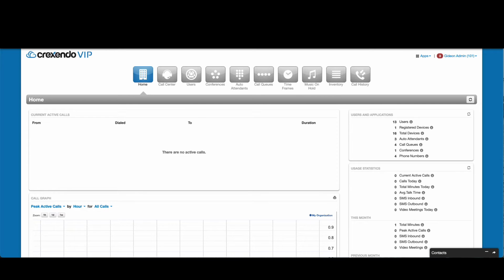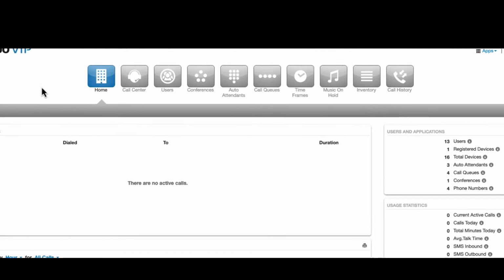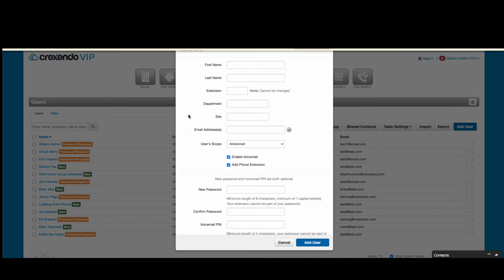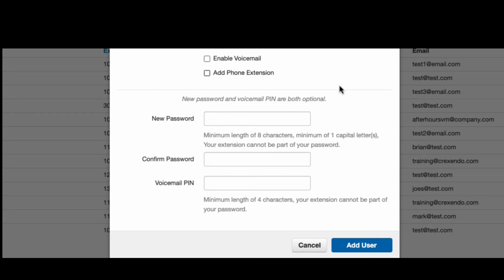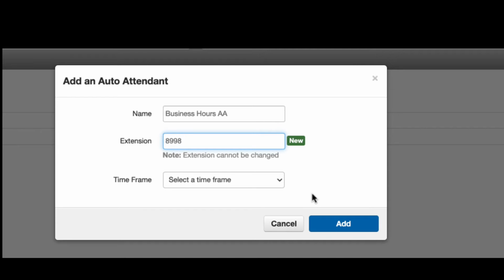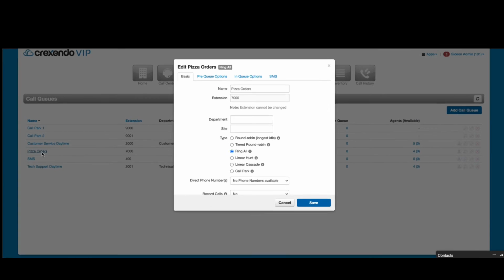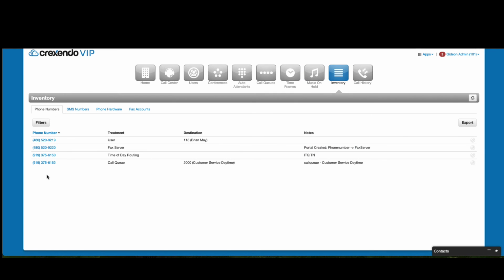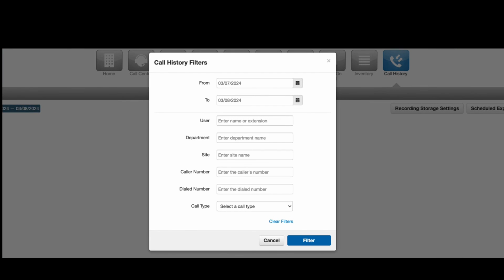VIP Portal Overview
00:25 – Logging in for the first time
1:10 – VIP Portal for Office Managers/Administrators
1:30 – Home Screen
1:43 – Users
3:07 – Conferences
3:42 – Auto Attendants
4:35 – Call Queues
5:08 – Time Frames
5:24 – Music On Hold
5:36 – Inventory
6:18 – Call History